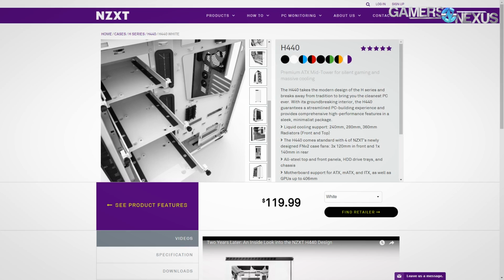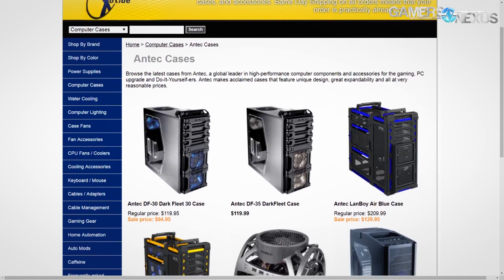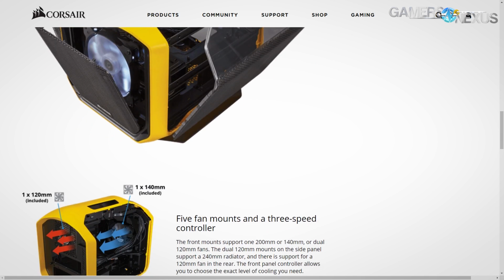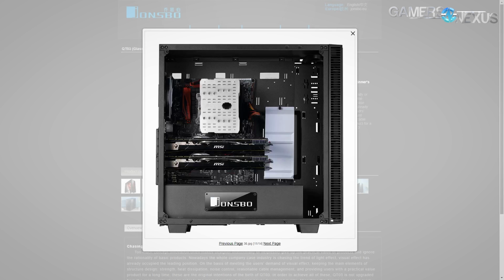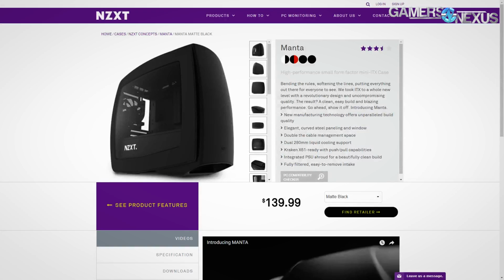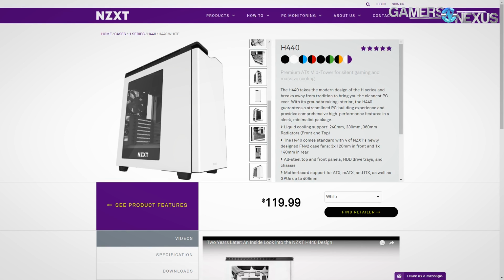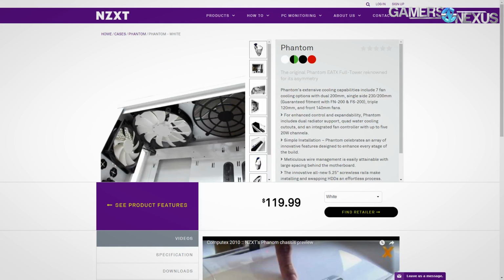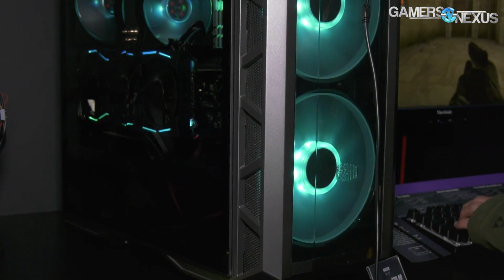Reviewing the Case Industry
Talking about the biggest positives and negatives in the PC case industry currently.

Host: Steve Burke
Guest: Rob Teller
Video: Andrew Coleman